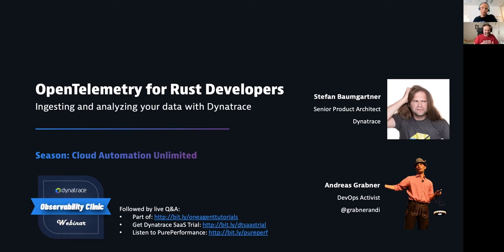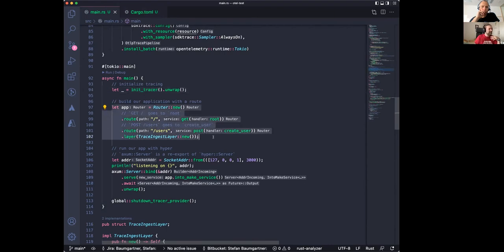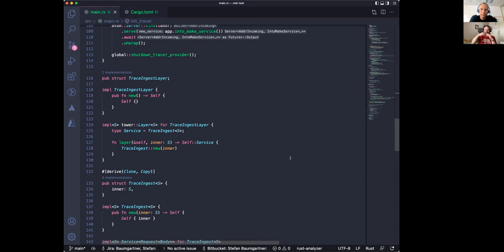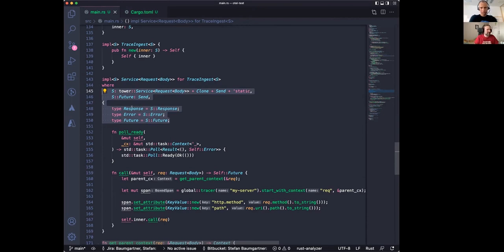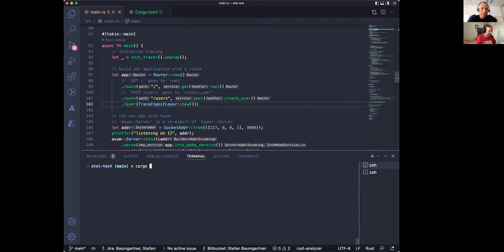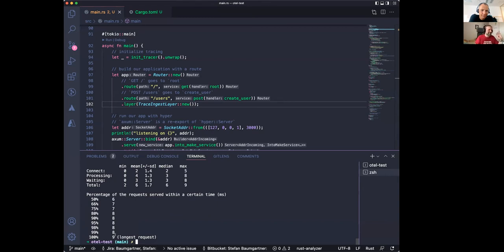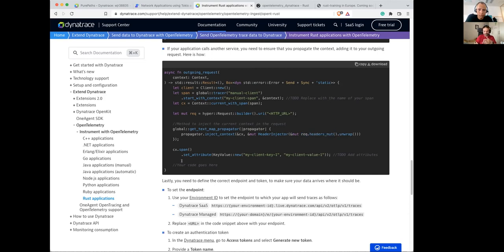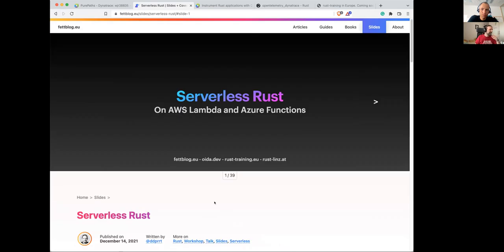OpenTelemetry for Rust Developers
Rust is a very popular choice by developers building highly performant and reliable services. To observe Rust OpenTelemetry is the framework of choice. But how does a developer instrument Rust code to get metrics, traces, and logs using OpenTelemetry? To answer this question I asked Stefan Baumgartner, Senior Product Architect at Dynatrace, who is a Developer Advocate for High Performing Rust applications. Stefan walks us through a sample Rust application and explains how to instrument it with OpenTelemetry sending the traces to Dynatrace.

Timestamps
00:00 – Introduction
02:37 – Overview of the demo application
05:46 – Live Code Walkthrough
21:30 – OpenTelemetry in Dynatrace
27:00 – Follow up information